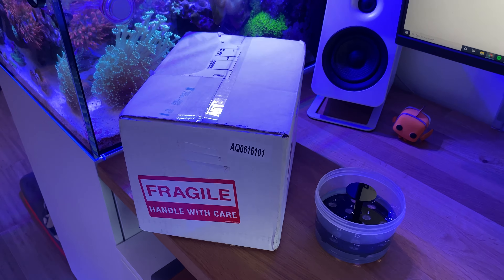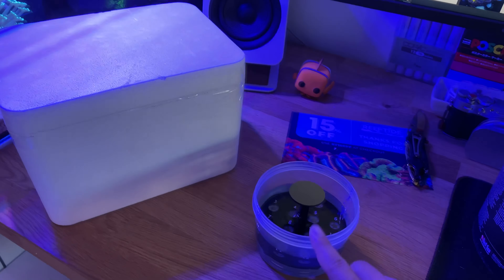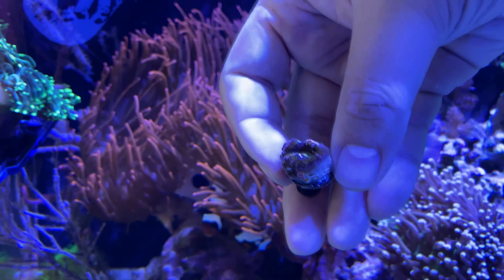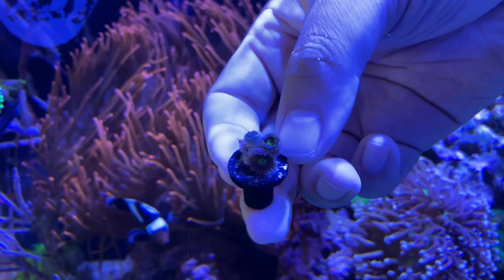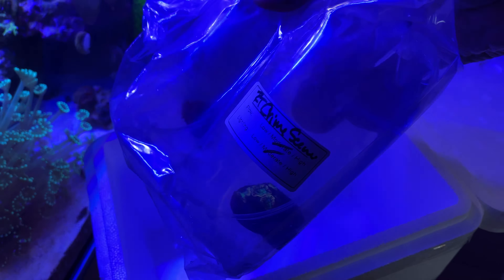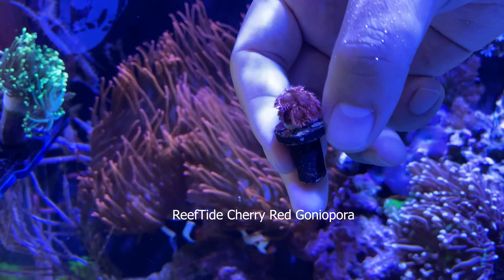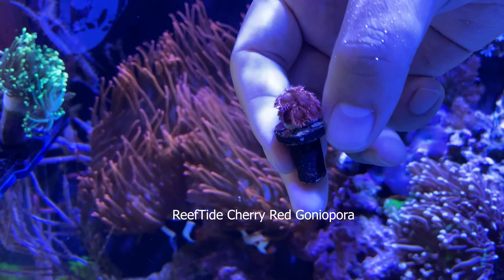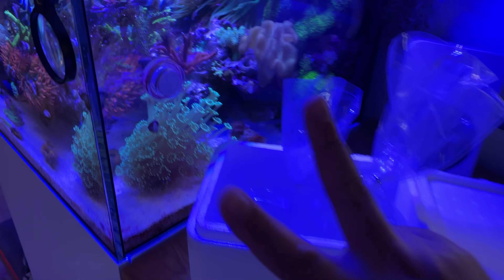New Corals From ReefTide Aquariums!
Happy reefing~